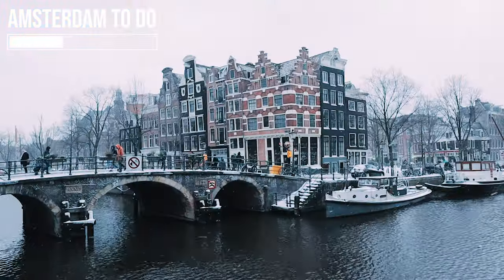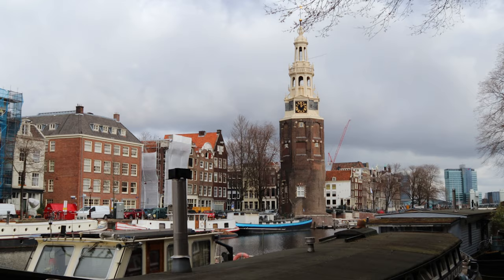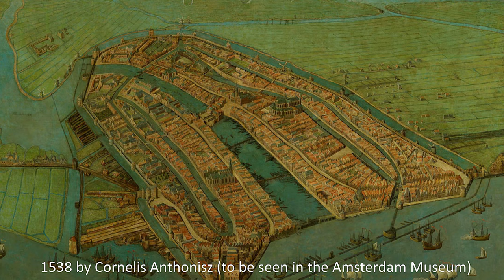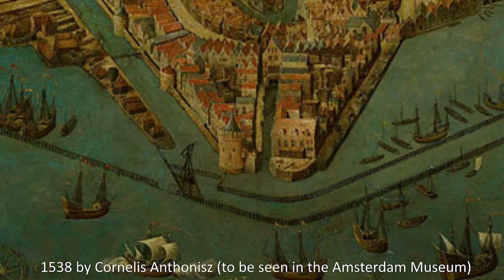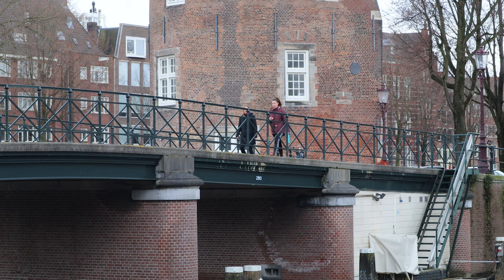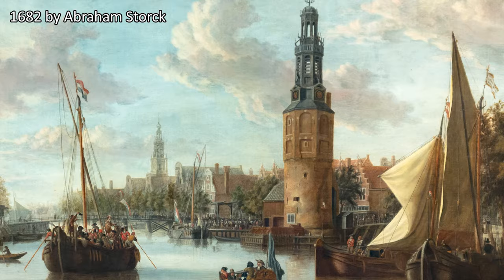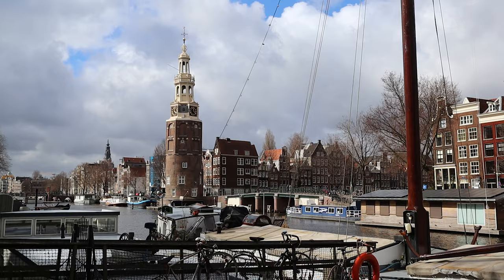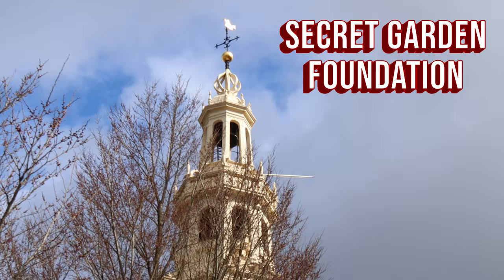Medieval Tower | Amsterdam TO DO: Montelbaanstoren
🔵In the Amsterdam TO DO series I show you things to do in Amsterdam. In this video you'll see the medieval Montelbaans Tower (Montelbaanstoren in Dutch) which dates back to 1516 and is standing in the Center of Amsterdam. Montelbaanstoren has also been painted by some of the most famous artists like Rembrandt and Claude Monet, the latter was visiting the city and Rembrandt was living nearby the Montelbaanstoren Amsterdam. Join me through the history of Amsterdam!

🔵About:
This is my Amsterdam YouTube channel where I'm posting video's about Amsterdam (would you have guessed that?). I am making things like Amsterdam Top 10 video's (about for example Museums, Squares or Bridges). Or Amsterdam TO DO video's, which is a series of short videos in which I show known and unknown things you can check out in Amsterdam. I also make Amsterdam walking route and Amsterdam cycle route videos in several area's of the city, it might be fun for you to walk the route yourself when you're here, or you will find out that you definitely don't wanna go to a certain area! (in which case i saved you some time). I show you what to do in Amsterdam but also things to do outside Amsterdam. In some of the video's I'll have CouchSurfers (also know as tourists) who are CouchSurfing at my place during the time of filming.

⏰ Timestamps
0:00 Intro
0:07 Amsterdam TO DO: Montelbaanstoren (Montelbaans Tower)